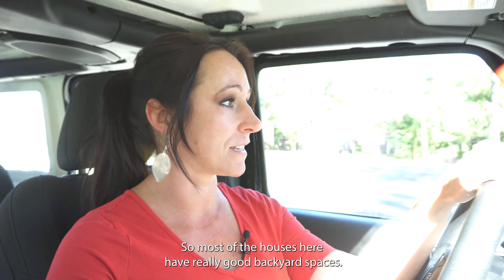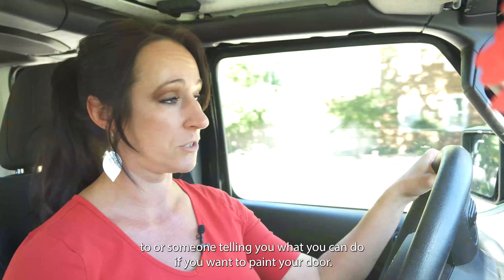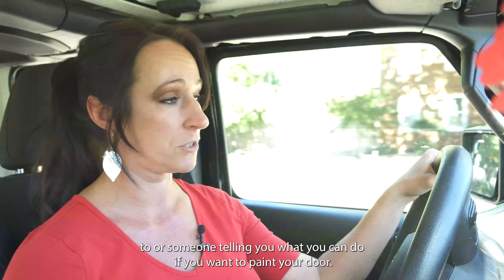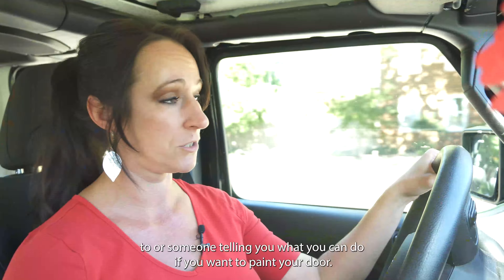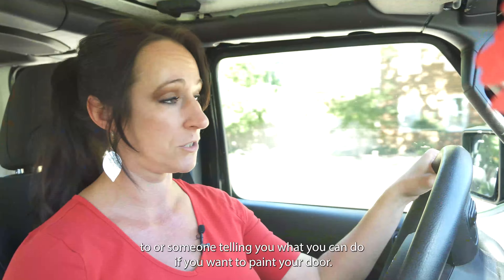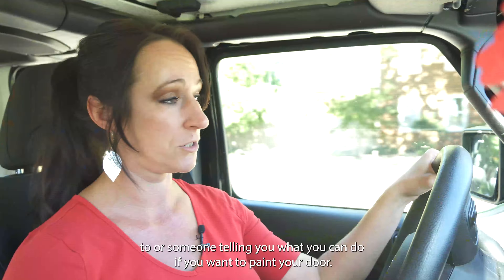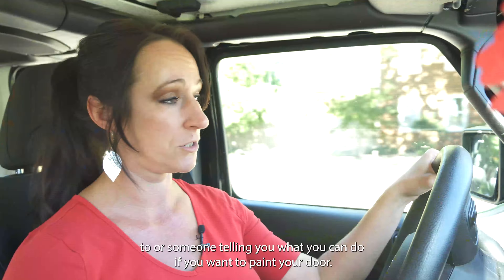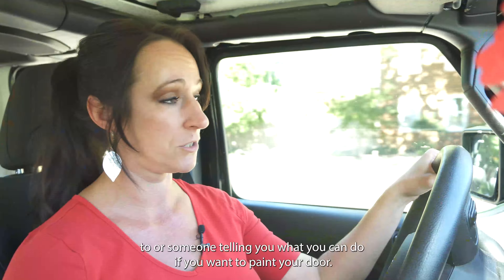Point Elizabeth Neighborhood Tour Chesapeake Virginia | That Fit Team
Ride around with us as we tour the wonderful neighborhood of Point Elizabeth in Chesapeake. With Western Branch public schools being in close proximity to the restaurants and shopping centers all around this neighborhood you are in set in the heart of Hampton Roads. This neighborhood packs a punch with its charm and welcoming community.